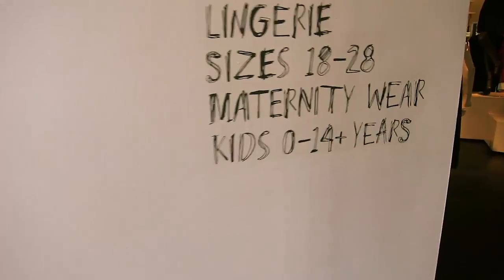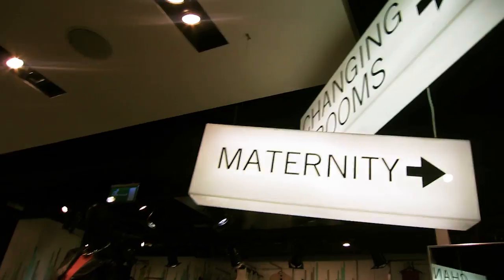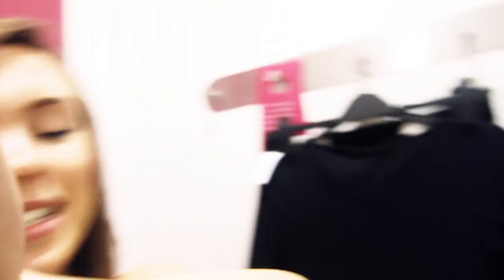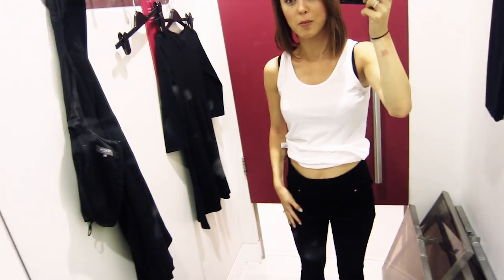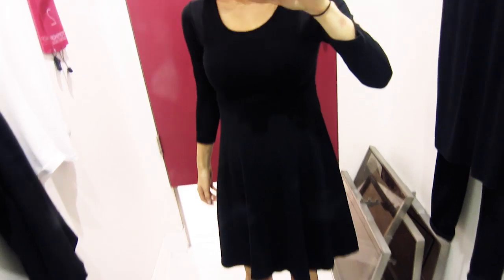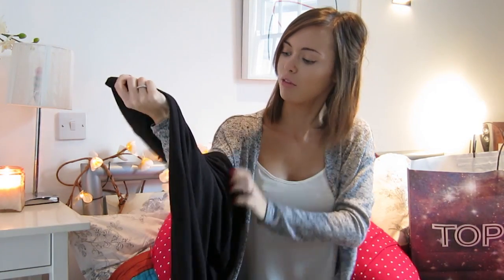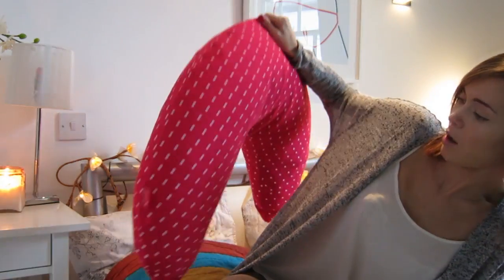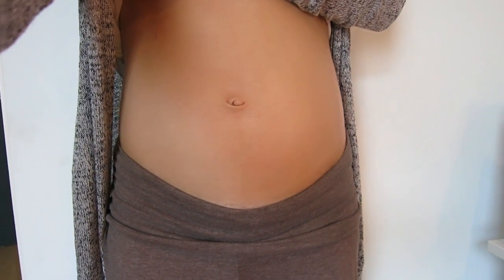Week 17 & 18 & maternityshop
Hey guys, so it's the end of week 18 already!
Here's a long-ish video about my pregnancy over the past couple of weeks.
I'm also taking you for a more successful maternity shopping session.
I've also updated over on my blog, I hope you like it!
Oh also, do let me know if you have the Stokke Xplory pushchair and if you'd recommend getting the carrycot, I'd be really interested to know. Thanks :)